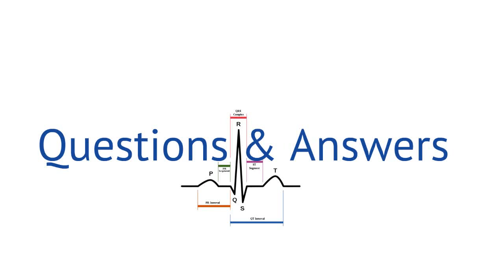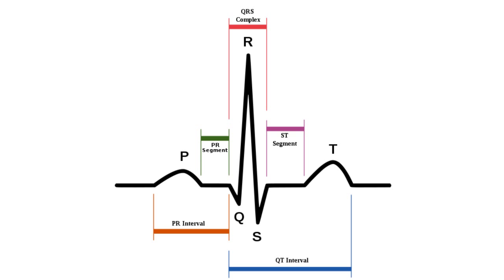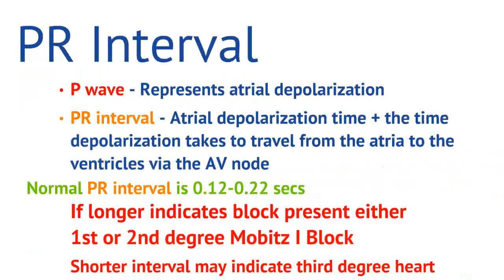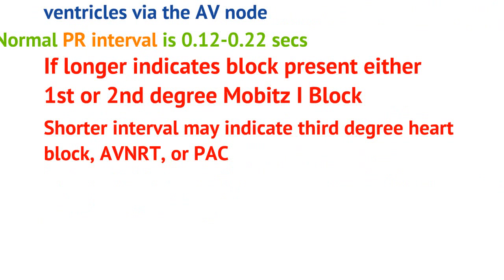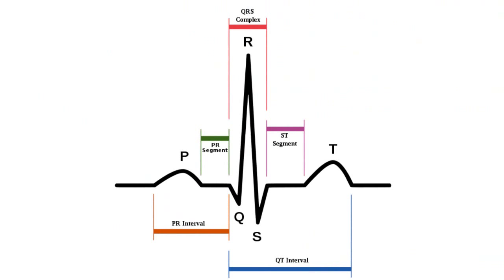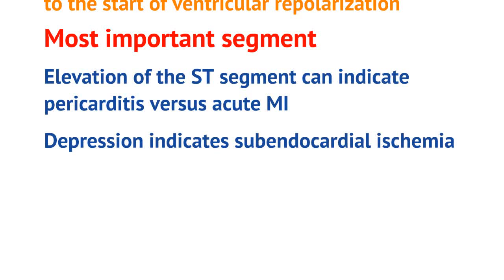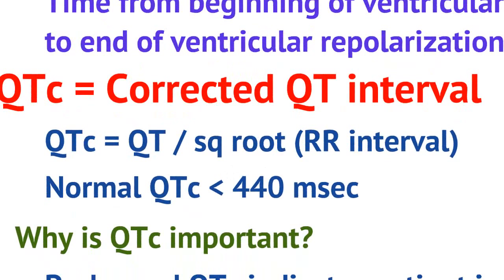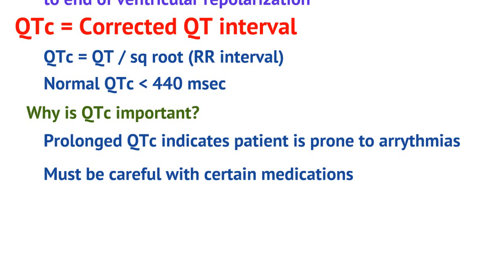Medical School - Question & Answer Segments & Intervals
Question and Answer Session about EKGs